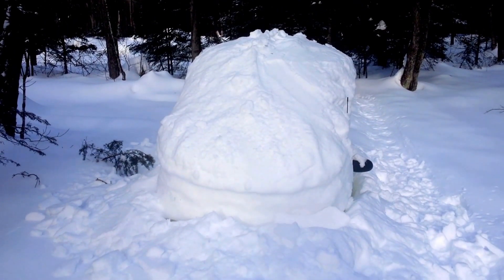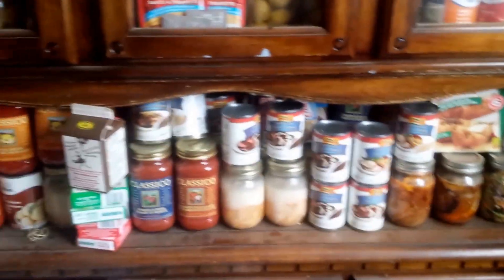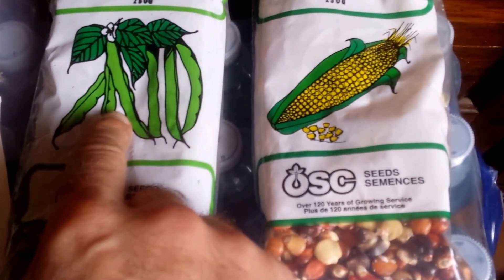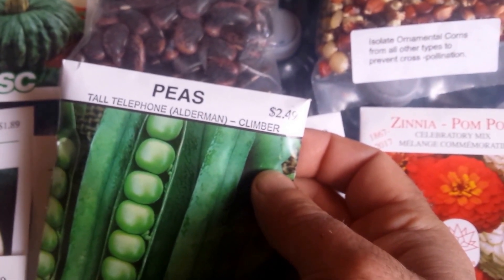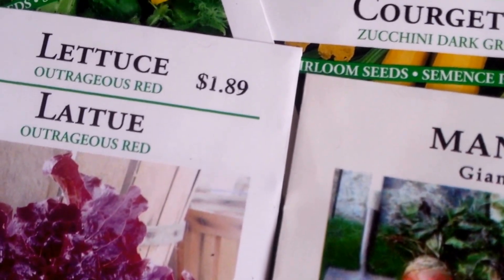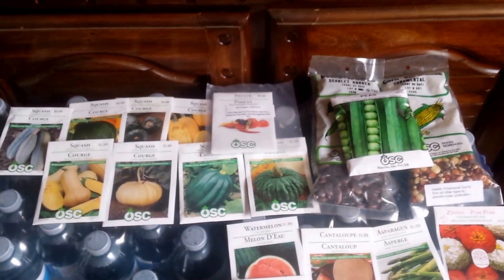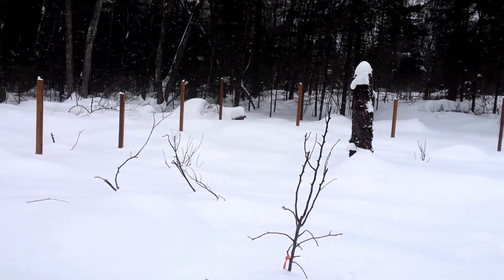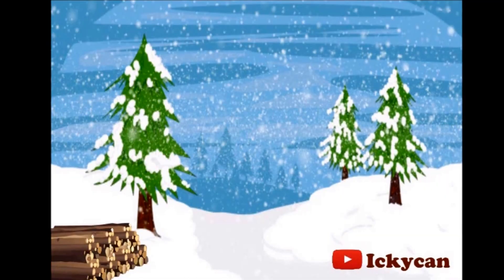Feb 10 Vlog Garden seeds